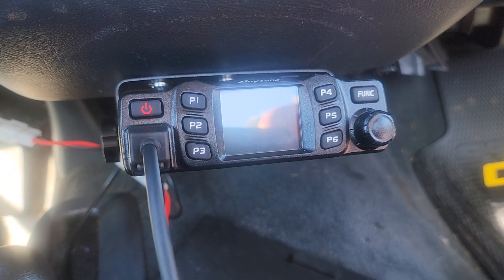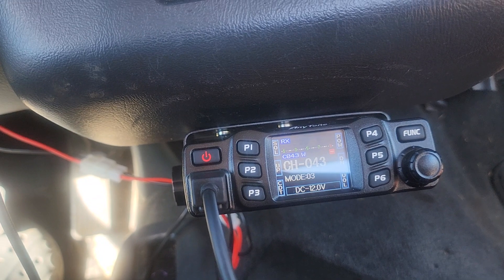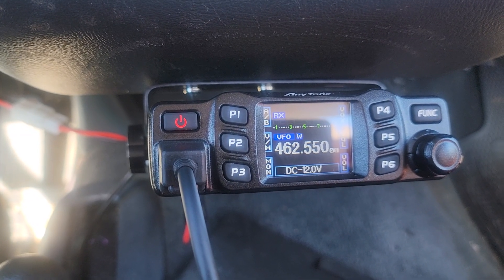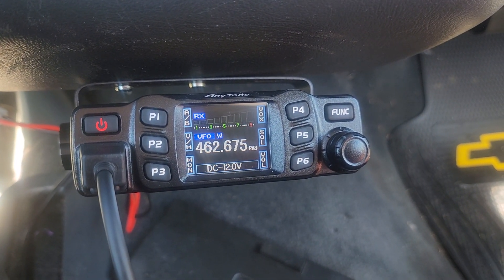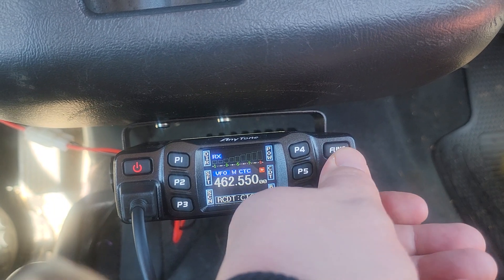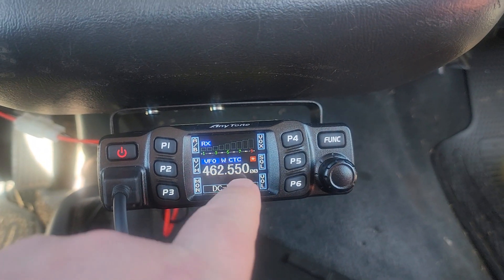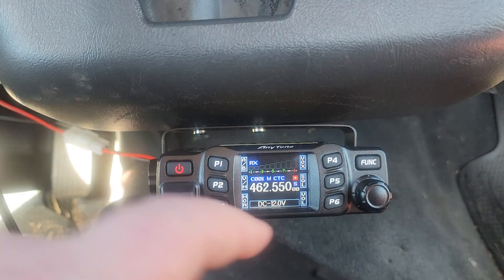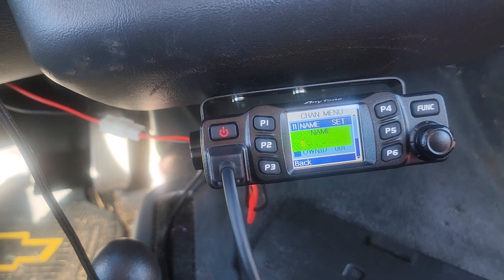How To Program The Anytone AT-778UV (GMRS)